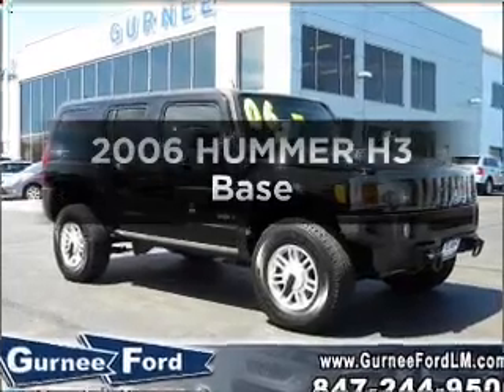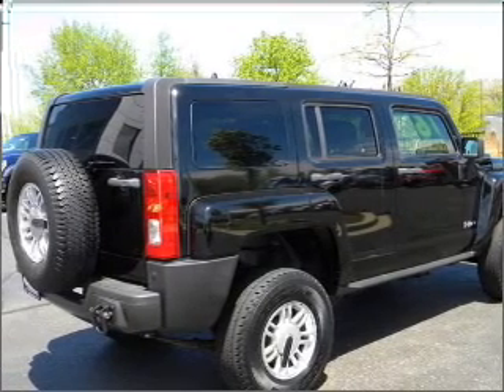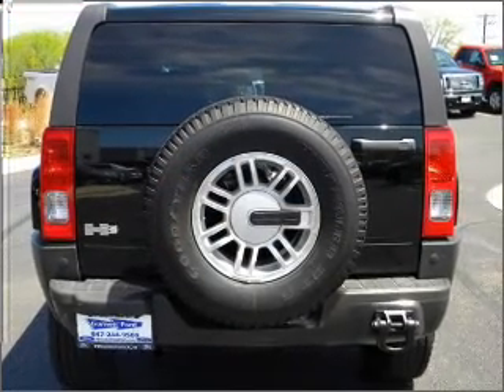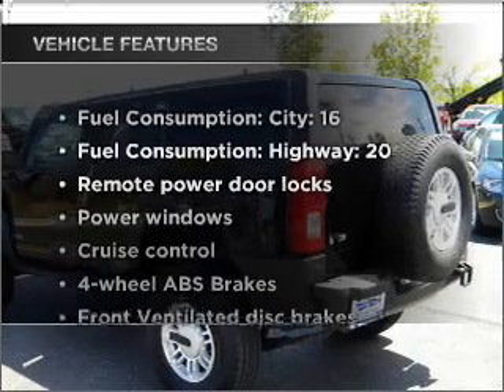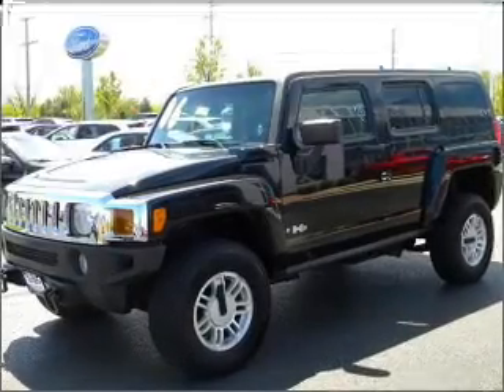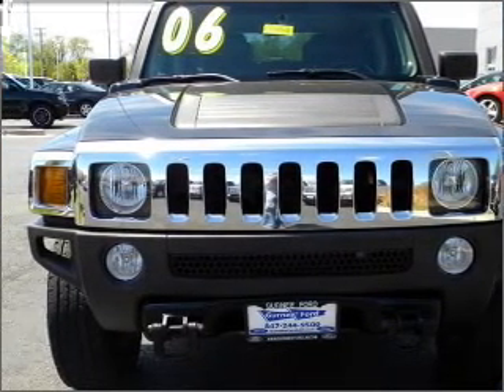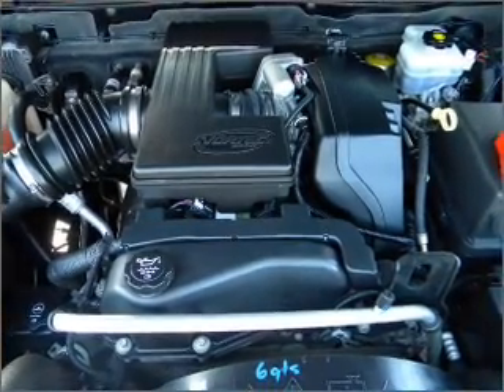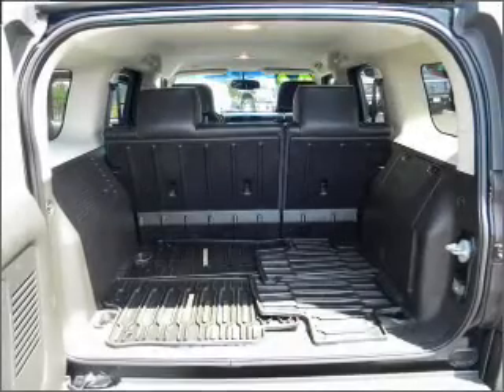2006 HUMMER H3 - Gurnee IL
Year: 2006
Make: HUMMER
Model: H3
Trim: Base
Engine: 3.5 liter inline 5 cylinder 20 valve
Transmission: Automatic
Color: Black
Mileage: 100332
Address:
18834 W Grand Ave